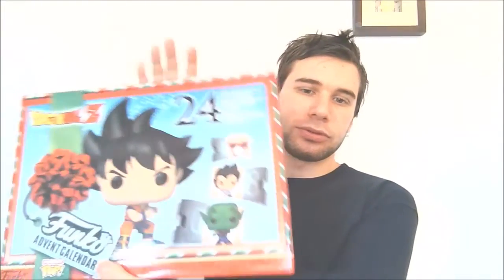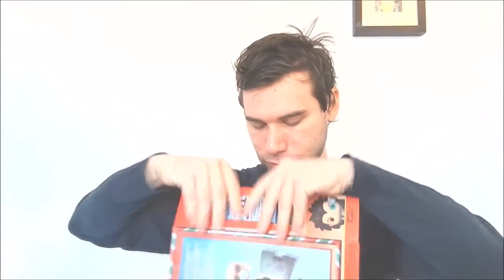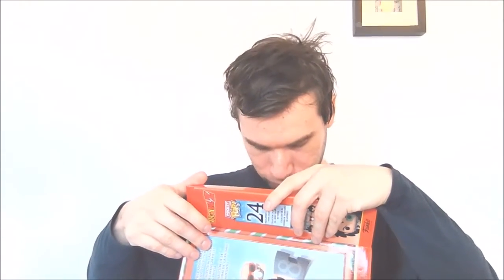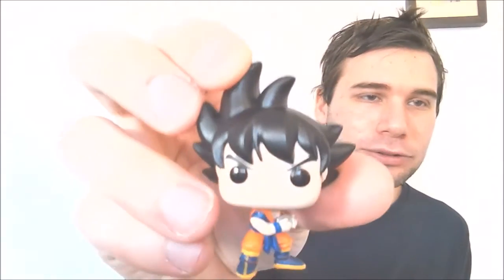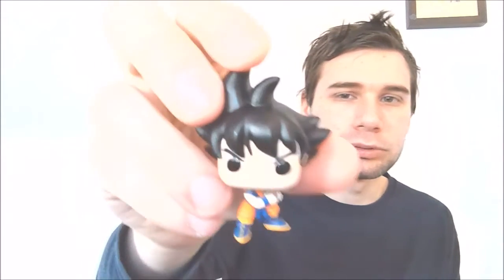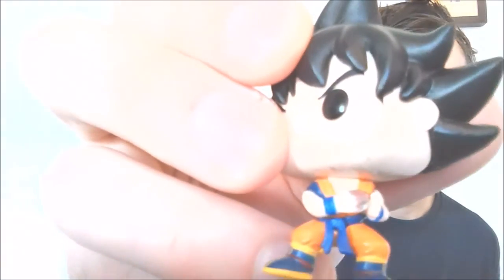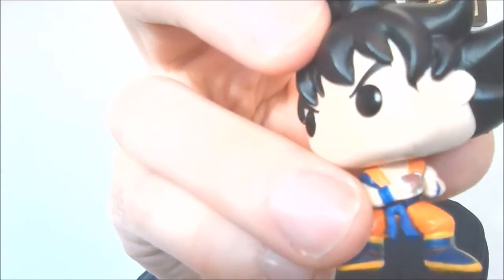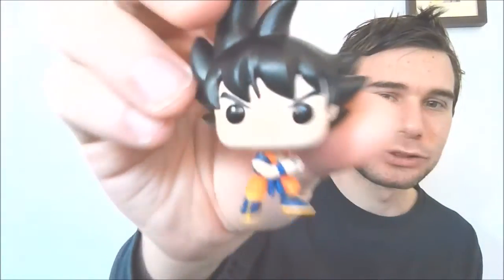Christmas with Funko Goku, day 1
Day one of Dragon Ball Funko Pop opening has begun! Today I revealed a...well, you can guess, haha. But will tomorrow's be unexpected?